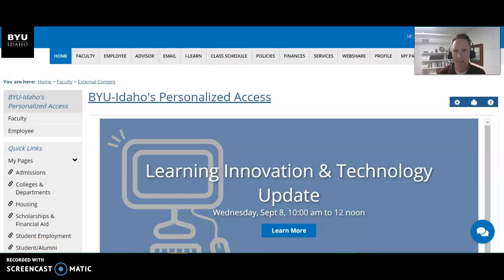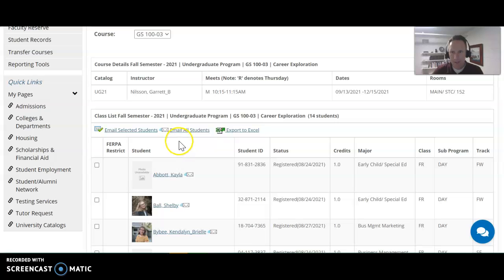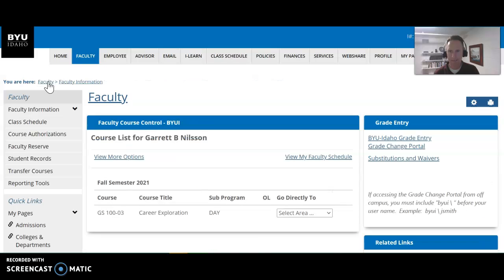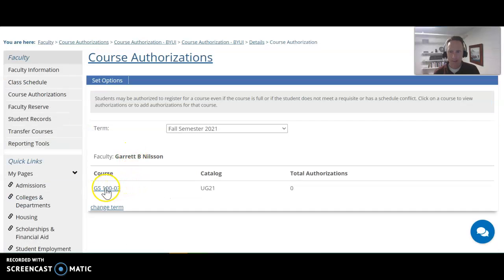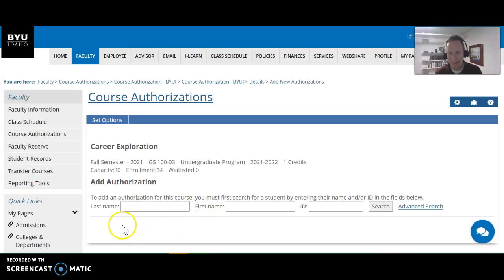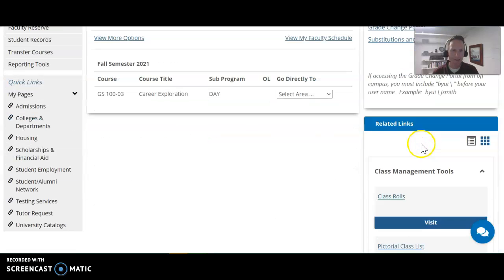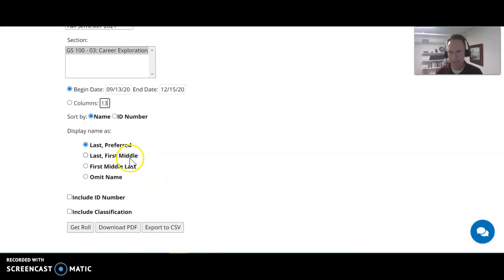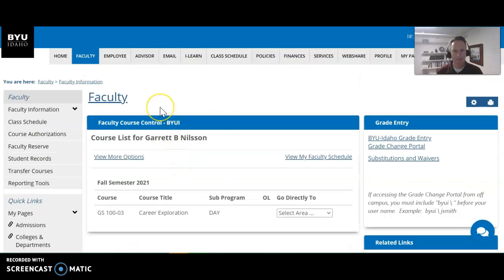Faculty Tab Features